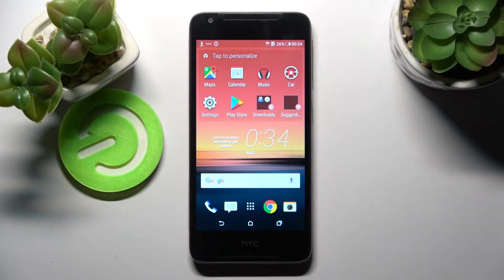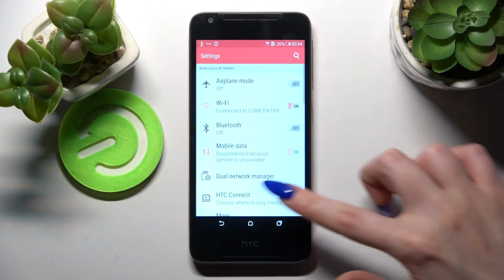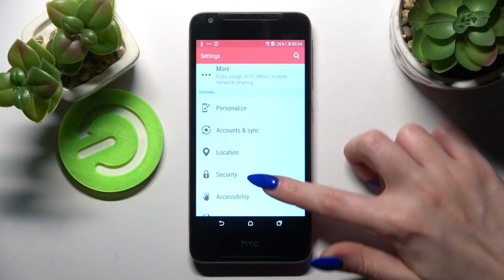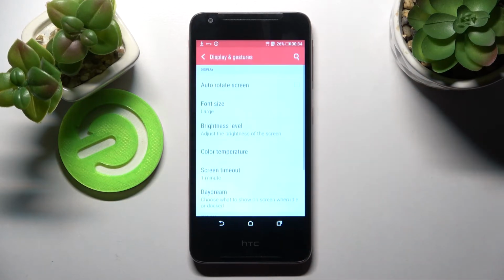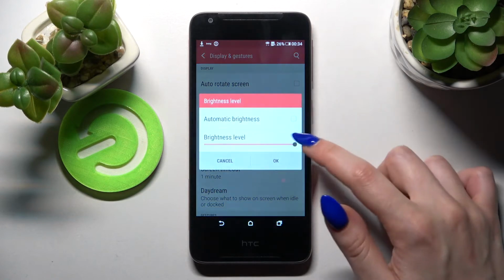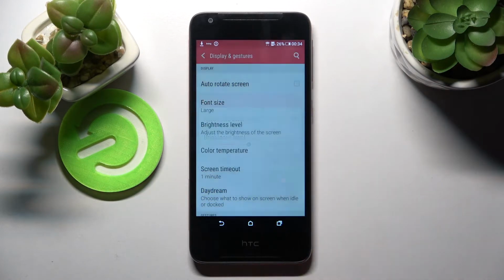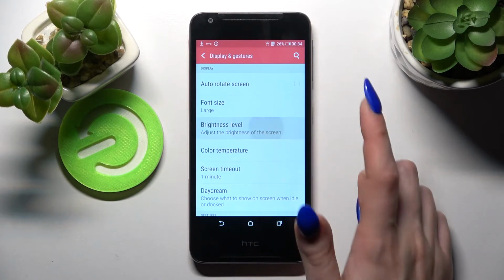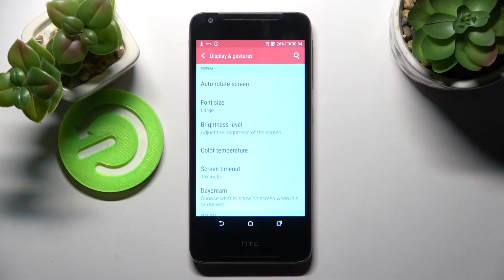How to Activate Auto Brightness on HTC Desire 628 – Turn Off Auto Brightness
Hi! In this video, we'll show you how to enable or disable auto brightness on your HTC Desire 628. This feature will make your display brightness to adapt to the brightness of your surroundings. Could be useful, but it will also cause your battery to run out faster, so keep this in mind. In order to enable this feature, just follow the instructions provided by our expert in the video above, and try to enable that feature yourself.

How to enable automatic brightness in HTC Desire 628?
How to enable adaptive brightness in HTC Desire 628?
How to turn on auto brightness in HTC Desire 628?
How to activate automatic brightness in HTC Desire 628?